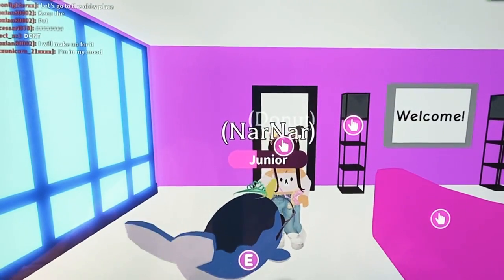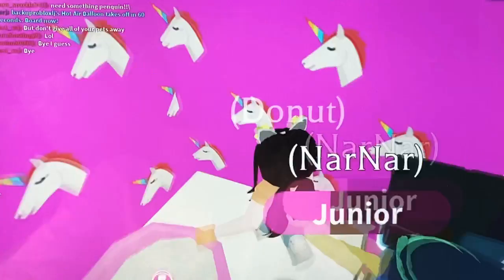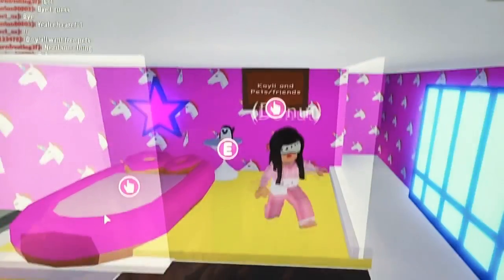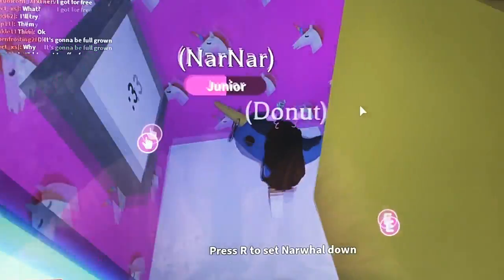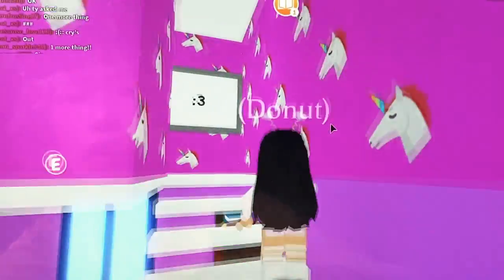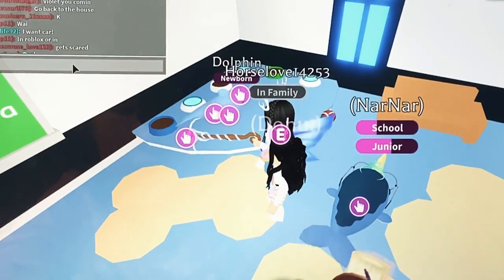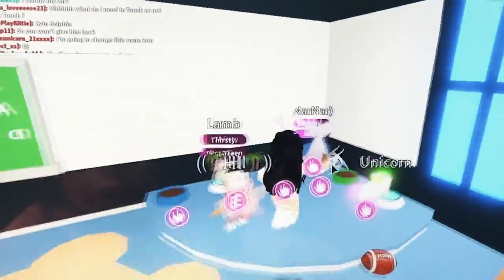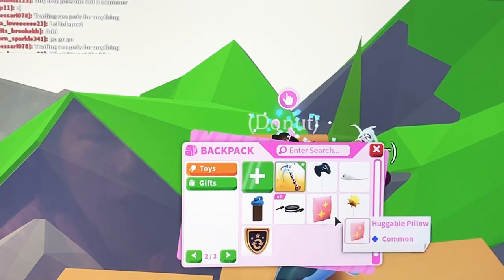Narwhal Daily Routine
I got a new narwhal pet! Here is her daily routine With me Kayli Kittie!😺

Your awesome Kittie Fans!🥳🎉

Donut let the rain wash away your happiness!!!🍩